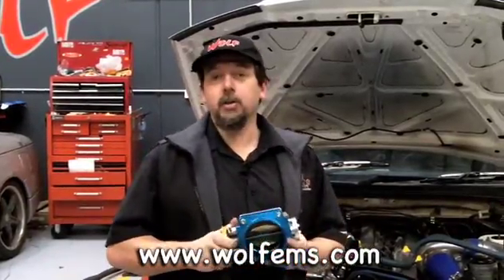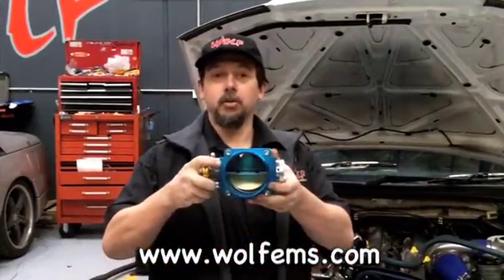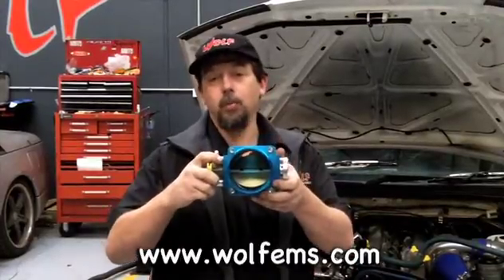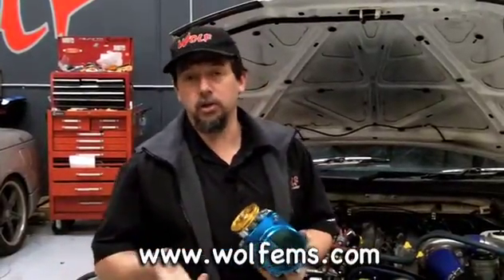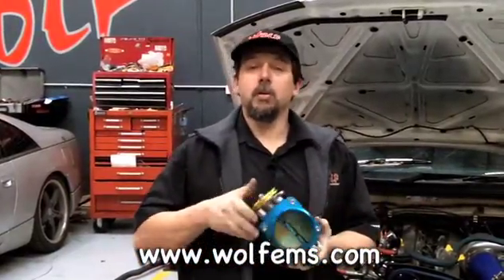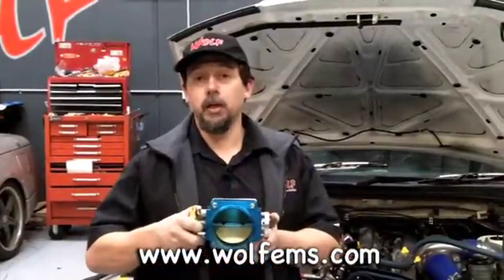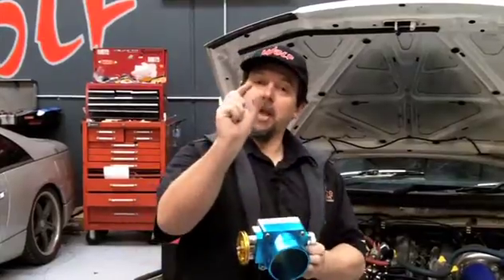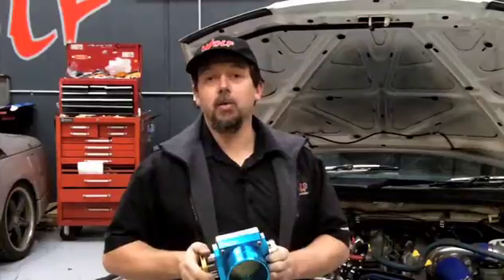Throttle Body Size Bayswater | Fuel Injection Bayswater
Throttle Body Size in Bayswater with Robbie McQueen Rob talks about the importance of using a correctly sized throttle body with engine management and fuel injection systems.